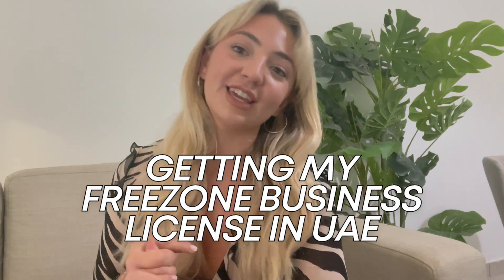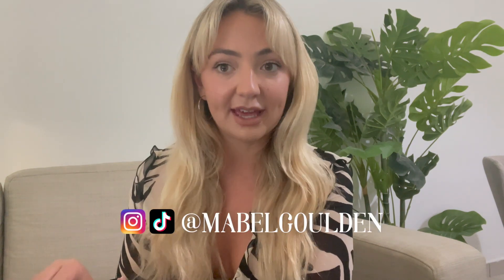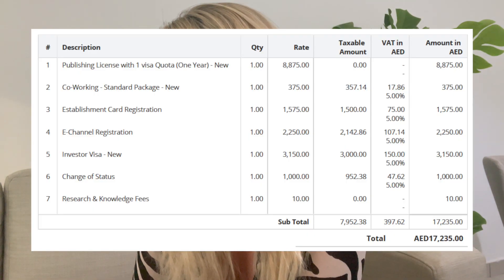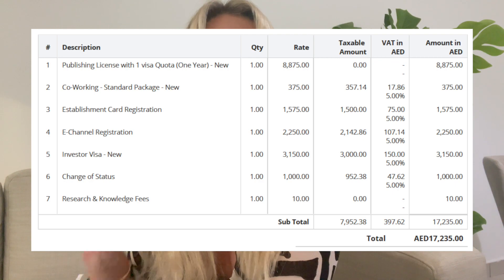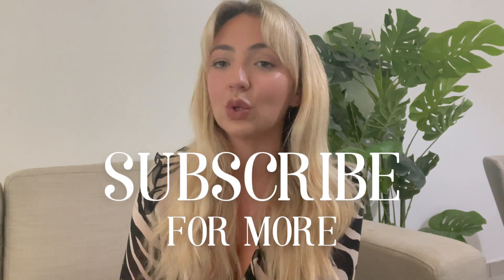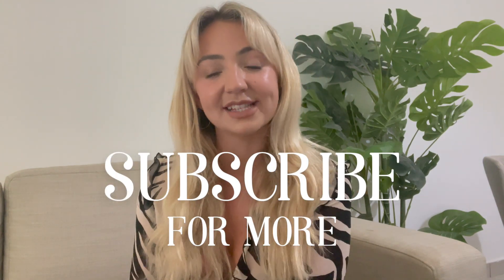Which FreeZone Business I used | Freezone Company Setup UAE 2024 - No gatekeeping!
This year, I started my UAE Freezone company and in this video we're discussing who the trustworthy are and who avoid.

UAE business set up can be a stressful process with lots research for Dubai and other emirates but let me know if I can help you any more with this!

UPDATE - so glad to have helped so many of you! To save time, we made a quick form for your if you want to use the same agent I did

📍 Tiktok (Get your day-in-the-life fix here!)